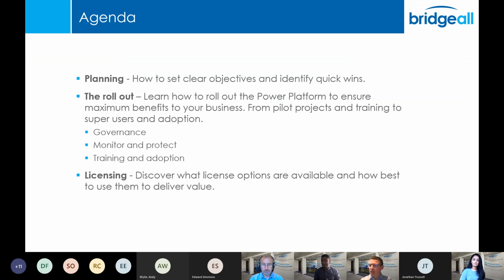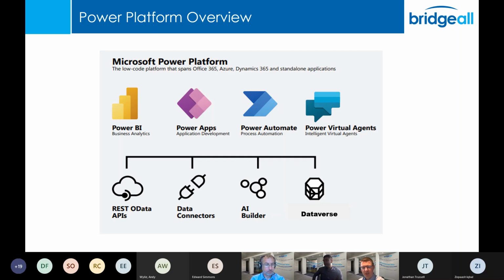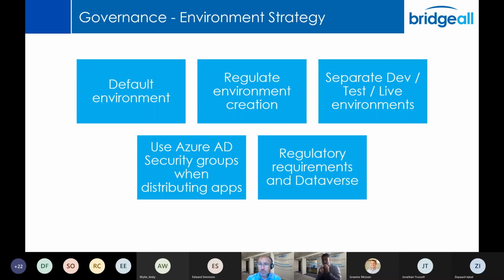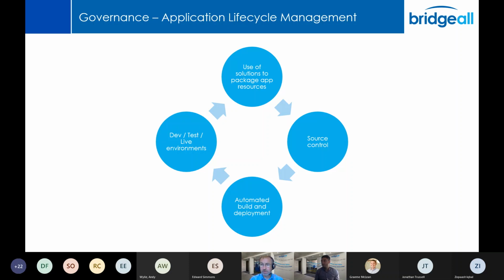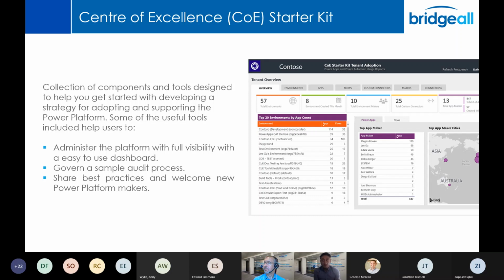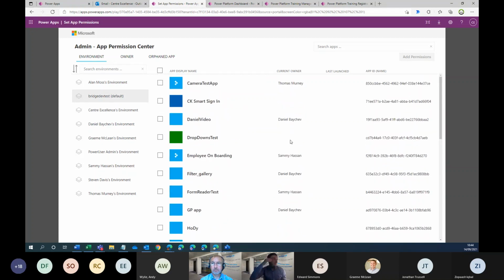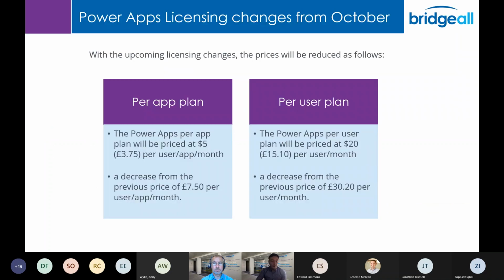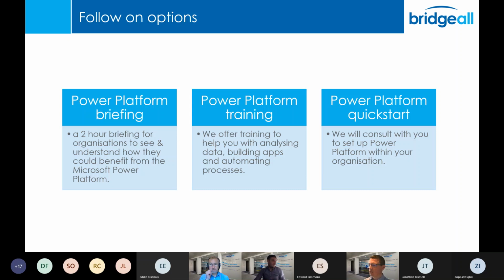How to roll out the Microsoft Power Platform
Discover how to roll out the Power Platform to deliver greater value, lower costs and get the most out of your digital solutions.

In this event we help you to gain the full value of the Microsoft Power Platform. We'll be discussing ways you can overcome the challenges of inefficient processes, poor data utilisation and legacy systems.

More from Bridgeall

About Bridgeall

Bridgeall is a multiple Microsoft Gold Partner that specialises in Microsoft 365, Power Platform, Azure and Application Development. We provide a full range of Managed IT services including consultancy, implementation and support services. We help organisations of all shapes and sizes on their digital transformation journey.